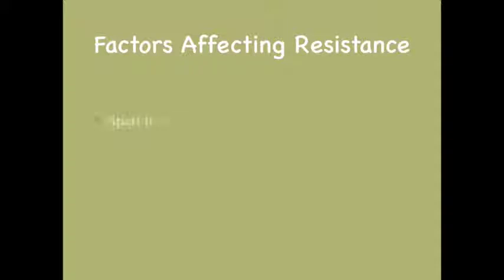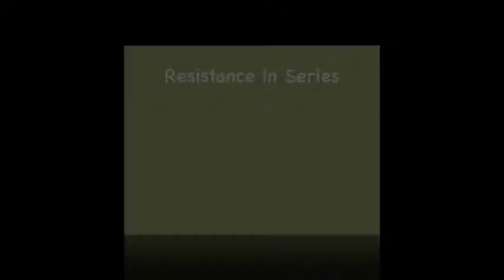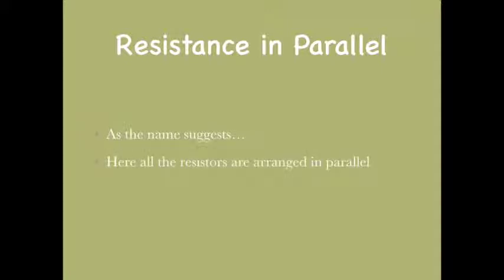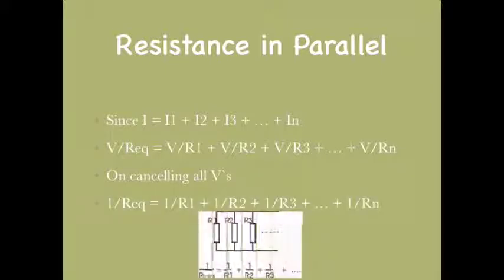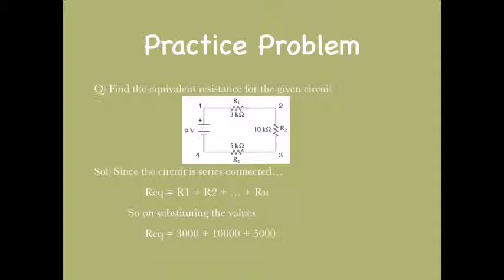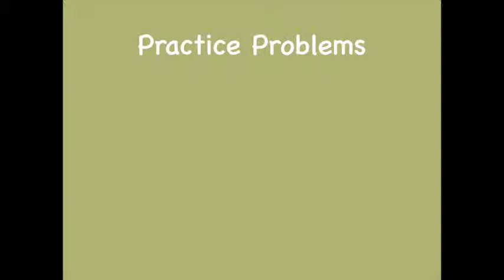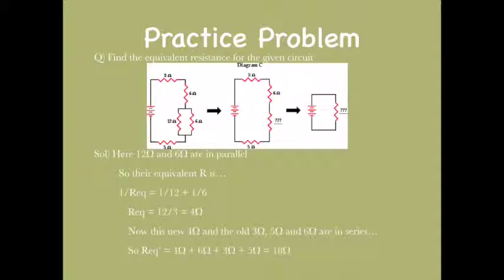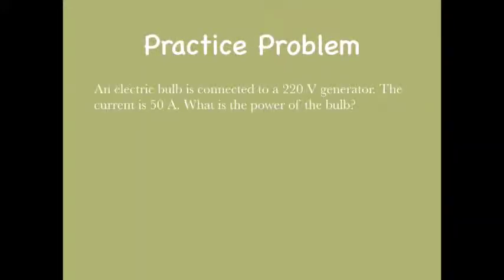Class 10th Electricity 2